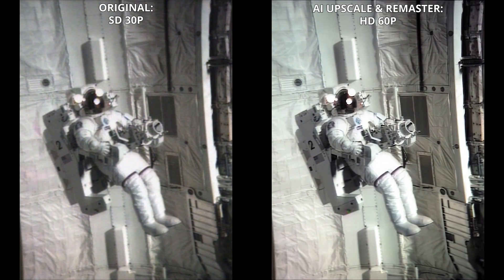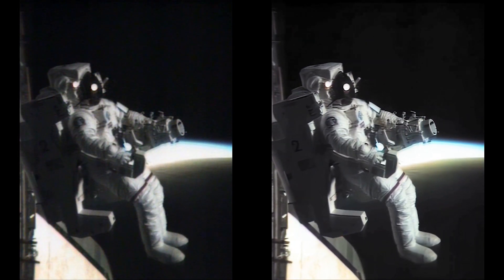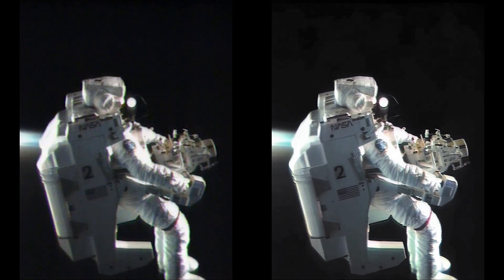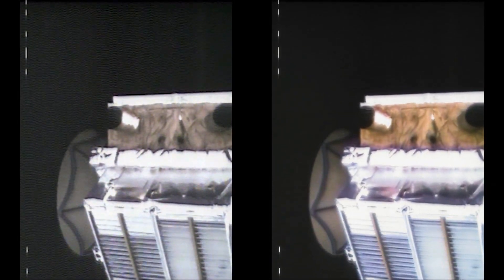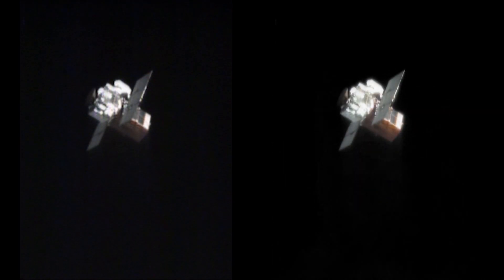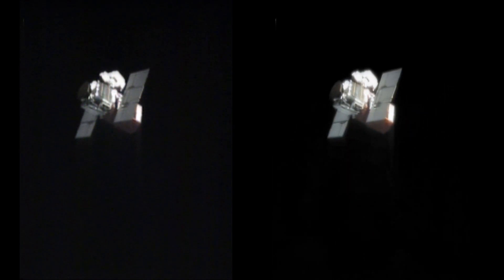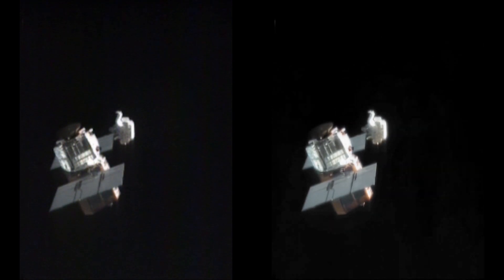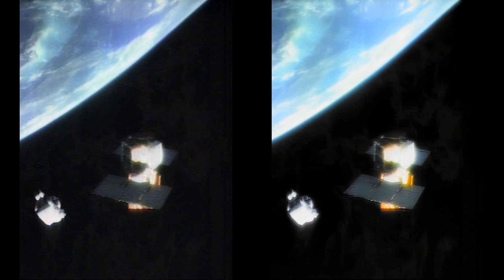SolarMax Capture Attempt - AI upscaled Shuttle TV footage - MMU, STS-41-C, 1984, Astronaut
AI upscaled TV footage from the SolarMax capture attempt during STS-41-C in 1984. Astronauts use the Manned Maneuvering Unit (MMU) to leave the shuttle and attempt to capture the satellite.
Narration is from the post-flight press conference.

The original TV footage was SD quality and taken using 20fps field sequential color, similar to what was used in Apollo. Here full 60fps temporal resolution was restored, color artifacts due to movement removed, and resolution improved to 1080p using Topaz AI.
The sequence is first shown side by side and then only the upscaled video.

Research, cleanup, editing, and processing by Retro Space HD.

The Solar Maximum Mission satellite (or SolarMax) was designed to investigate Solar phenomena, particularly solar flares. It was launched on February 14, 1980. After an attitude control failure in Nov 1980 it was put in standby mode.

During STS-41-C in April 1984, the Space Shuttle Challenger rendezvoused with SolarMax, and astronauts James van Hoften and George Nelson attempted to use the Manned Maneuvering Unit to capture the satellite. The plan was to use an astronaut-piloted Maneuvering Unit to grapple the satellite with the Trunnion Pin Attachment Device (TPAD) mounted between the hand controllers of the Maneuvering Unit, null its rotation rates, and allow the Shuttle to bring it into the Shuttle's payload bay for stowage.

Three attempts to grapple the satellite failed. The TPAD jaws could not lock onto Solar Max because of an obstructing grommet on the satellite not included in its blueprints.

This led to an improvised plan which nearly ended the satellite's mission. The improvisation had the astronaut use his hands to grab hold of a solar array and null the rotation by a push from the Maneuvering Unit's thrusters. Instead, this attempt induced higher rates and in multiple axes; the satellite was tumbling out of control and quickly losing battery life.

The ground support engineers then stabilized the satellite and nulled its rotation rates for capture with the Shuttle's robotic arm.  The robotic arm was able to capture and maneuver it into the shuttle's payload bay for repairs.

Asbjørn
Bathypterois
Drew Granston
Elpacholag
Francis Bernier
Gary Smith
Gio Pagliari
Glenn W. Hussey
Jackson Johnson
Jan Strzelecki
Jeff Pleimling
Jules E
Kevin Spencer
Martin J Lollar
Michael Pennington
Nathan Koga
Noah Soderquist
Popio
Rick Durr
Ryan Hardy
Scott Manley